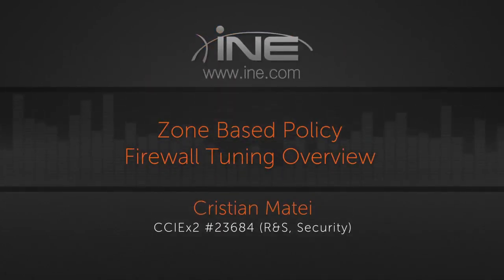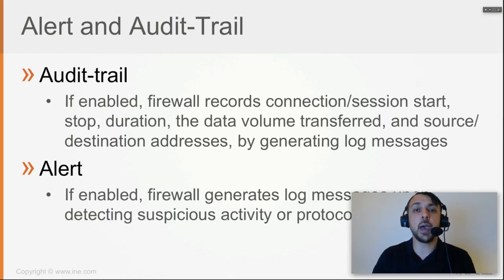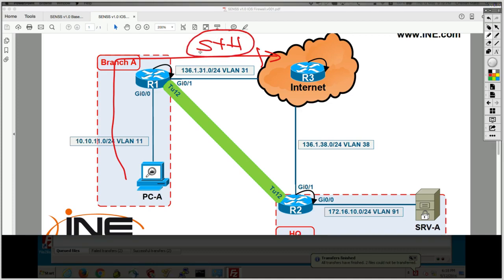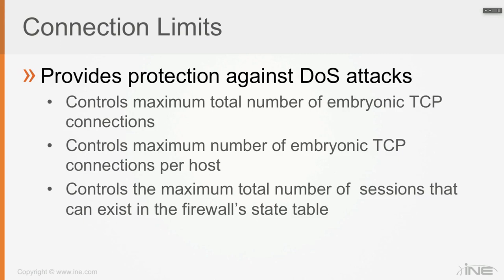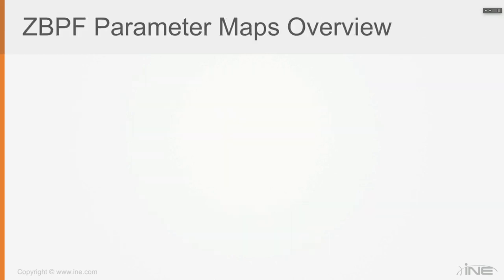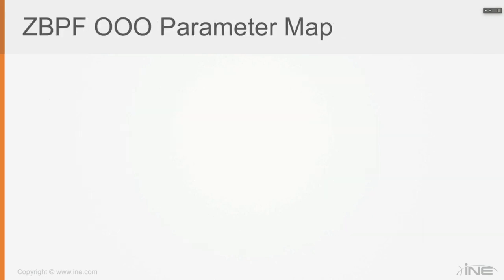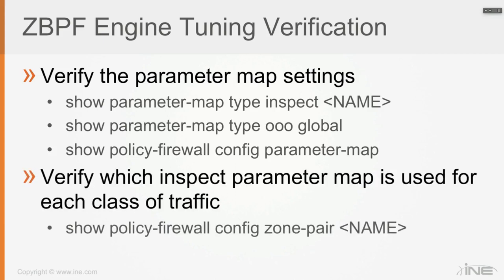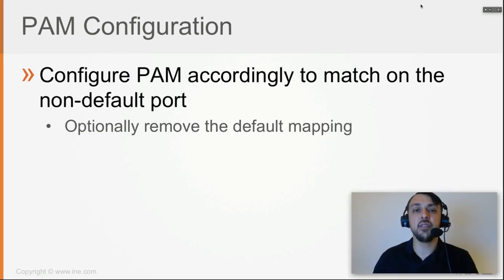53 Zone Based Policy Firewall Tuning Overview